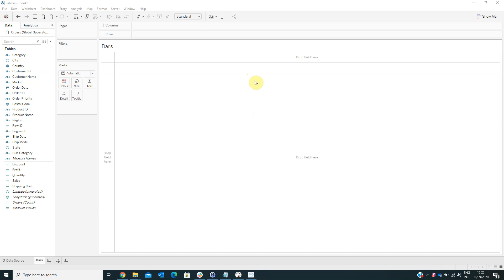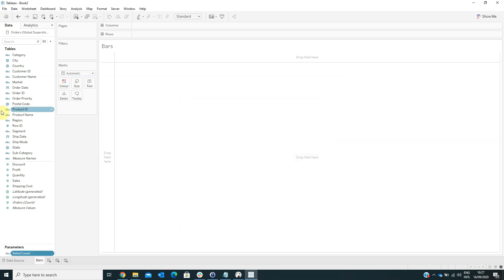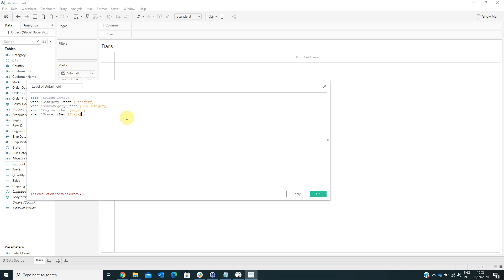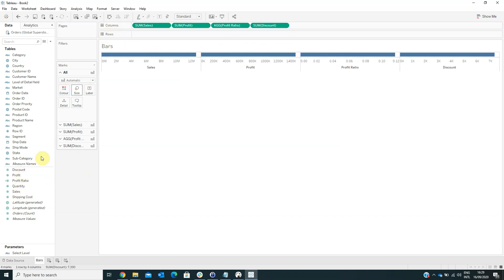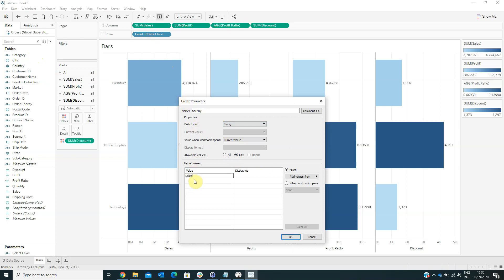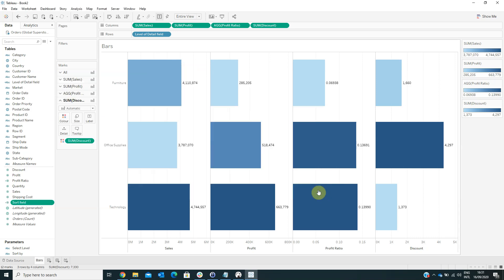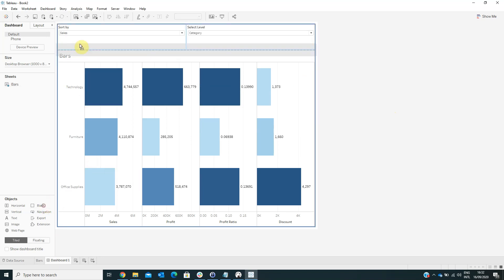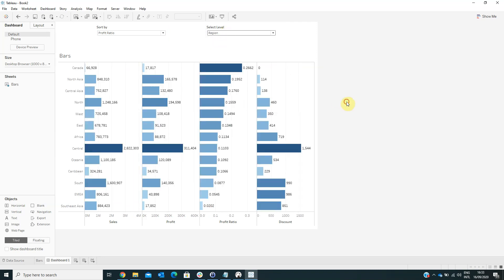Create Parameters with Animations in Tableau (EN)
Animations in Tableau are a relatively new feature, developed in Tableau 2020.1 version. They provide interactivity to the final visualization and answers to questions about how the value of the measures depends on certain parameters or even dimensions. Also, using animations in an analysis turns its design into an easy-to-follow one, offering the possibility to quickly identify the information that interests us.

Another advantage of using animations in a graph is the visual transition they create when users change parameters, set actions, or filters. For example, using viz animations in a chart we can identify what is the sales value and the profit depending on region, state, categories, or subcategories. The animation created when we change the filters helps users to easily identify differences in data and make well-informed decisions based on them.